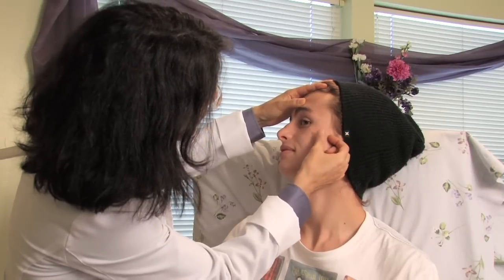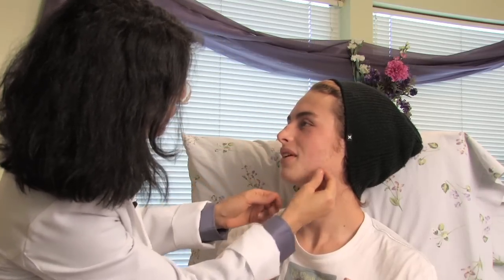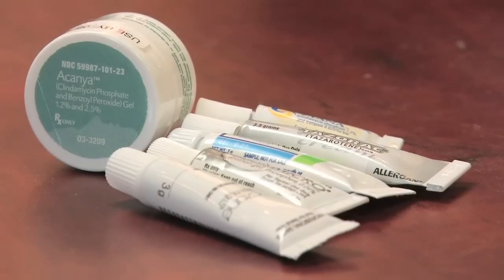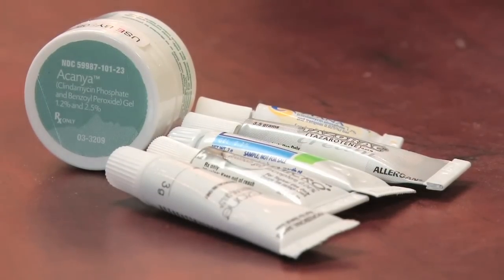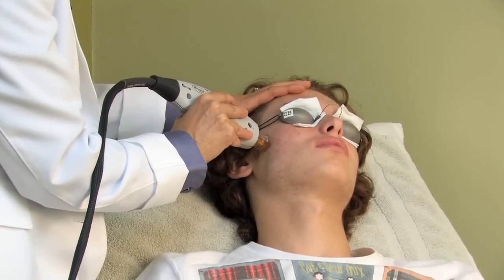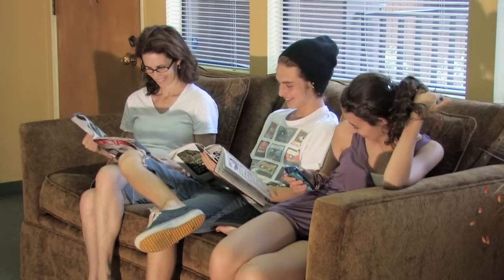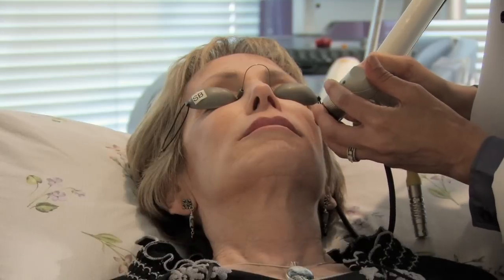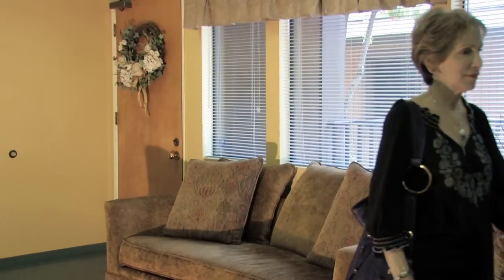Dermatology & Skin Care : How to Get Rid of Acne Scarring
Acne scarring involves a texture change, pock mark or indentation on the skin, and it is generally treated with a vitamin A-based cream. Learn about laser treatments for acne scarring with help from a dermatologist in this free video on skin care and acne.